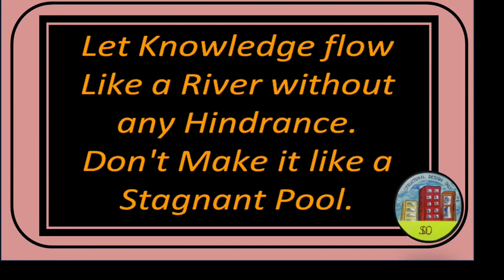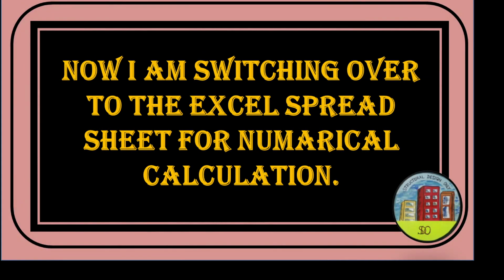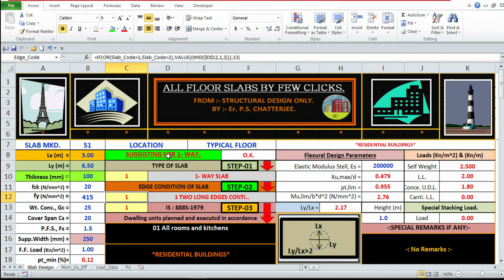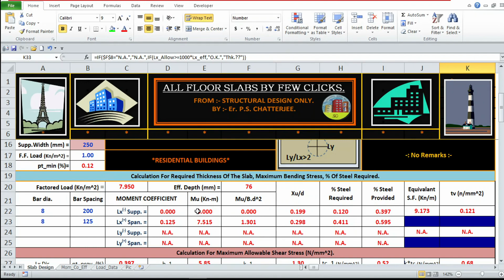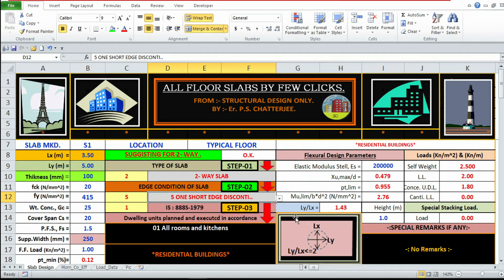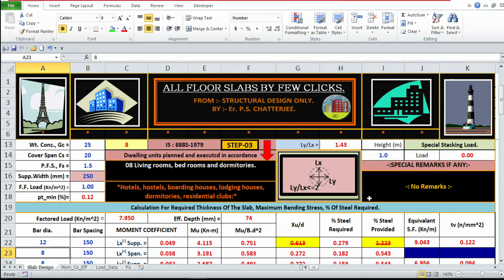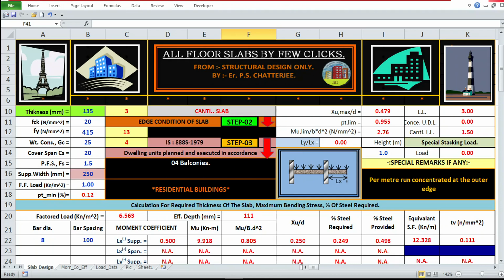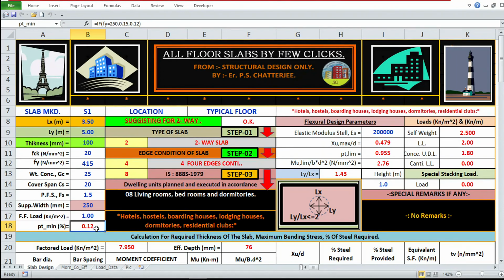All RCC Floor Slabs by Few Clicks: The Ultimate Excel Tool!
🏗️ All RCC Floor Slabs by Few Clicks: The Ultimate Excel Tool! Design and analyse any RCC floor slab in seconds using this automated Excel proforma. Whether you are dealing with One-Way, Two-Way, or Cantilever slabs, this tool simplifies the entire process based on Indian Standards.

🌟 Key Features of this Excel Sheet: Automated Load Calculation: Just input the Floor Finish (FF) load. The sheet automatically calculates Self-Weight, Live Loads, and Imposed Loads.
Code Compliance: Built strictly according to IS 456:2000 and IS 875 (Part 2) – 1987.Versatility: Handles different edge conditions and span ratios (Ly/Lx) instantly.

📋 Requirements: Codes:
IS-456:2000 & IS:875 (Part 2)
Software: Microsoft Excel (2010 or newer)

🎁 How to Get Your FREE Excel Sheet:

I offer my technical Excel sheets for free to help the engineering community! To request yours,

with the following details:
Your Name Status (Student or Professional) Your Location (Country and City)

Confirm: Once you receive the file, please acknowledge it in the YouTube comments.

Feedback: After using the tool, I would love to hear your feedback!

❤️ SUPPORT & COLLABORATION
This channel is a DIY educational initiative for engineers.

🔍 Topics Covered: Structural engineering, RCC design, One-way vs Two-way slab differences, reinforcement detailing, automated civil engineering spreadsheets, and cantilever slab analysis.

🏷️ Recommended Video Tags:
RCC Slab Design Excel, IS 456 2000 slab design, One Way vs Two Way Slab, Automated Slab Design Sheet, IS 875 Part 2 Imposed Load, Structural Design Only, Cantilever Slab Design, Civil Engineering Excel Sheets, Reinforcement Details of Slab, Slab Design Spreadsheet, Er. P. S. Chatterjee, Structural Engineering India, How to design RCC floor slabs